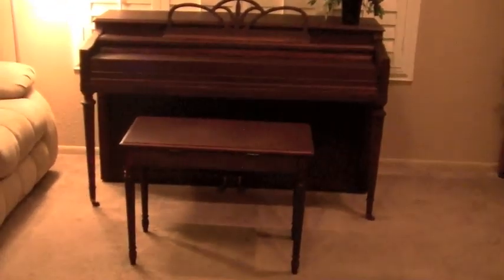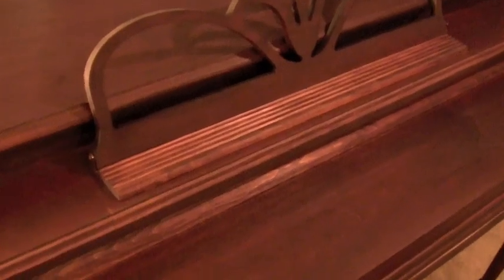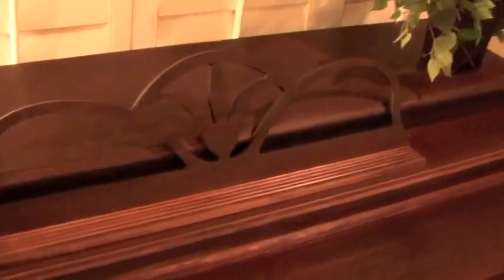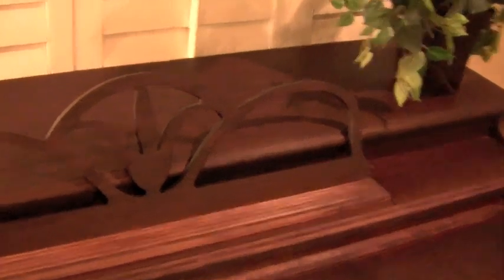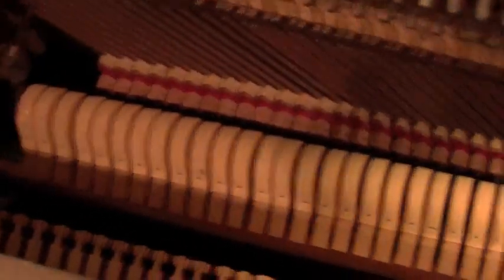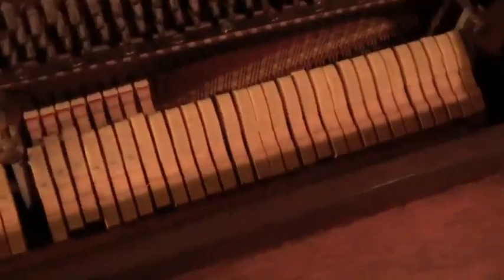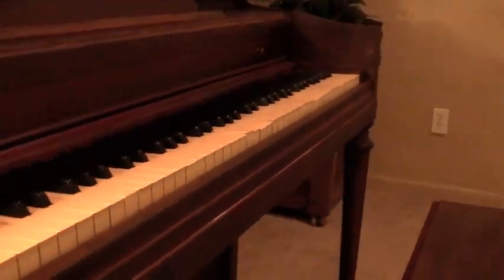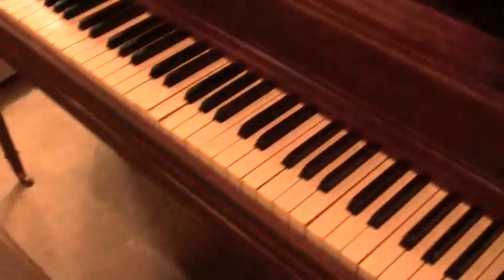Cable Nelson Piano For Sale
Cable Nelson Piano. For sale in Mesa AZ